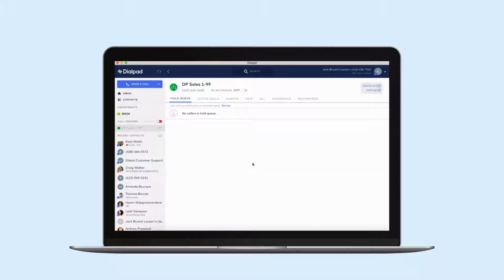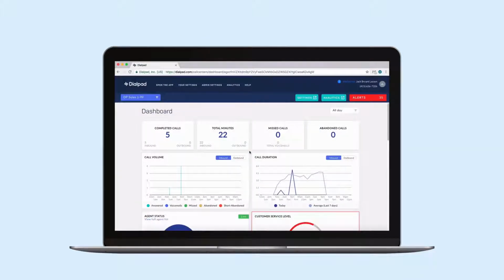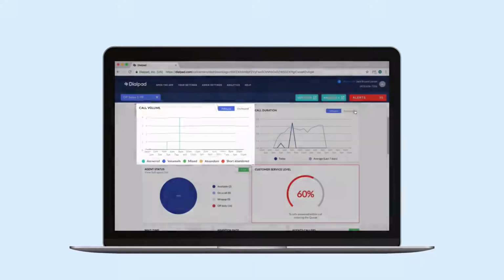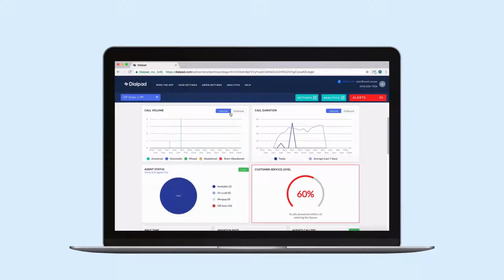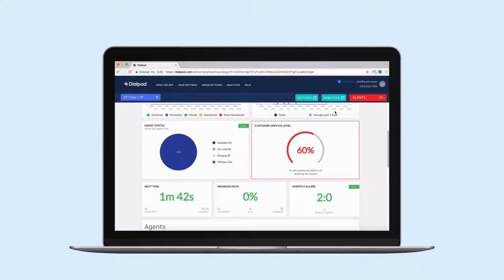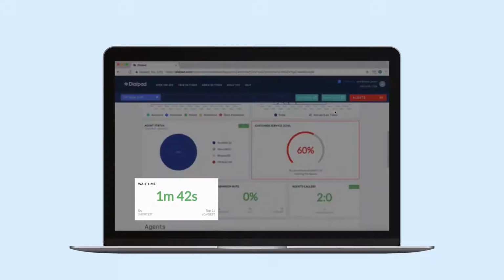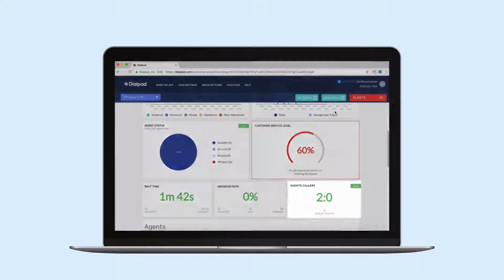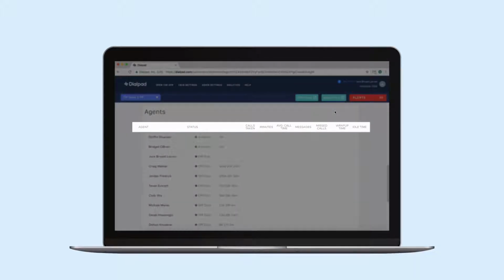Dialpad Learning Series | Call Center Dashboard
As a Call Center Admin or Supervisor, you'll have access to a real-time dashboard that gives you better insights into the overall health of your Call Centers.